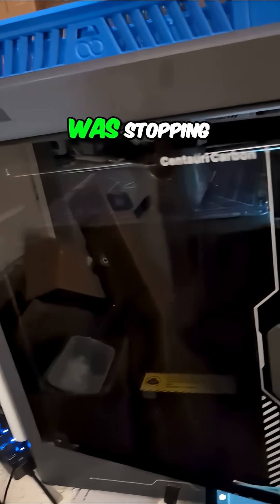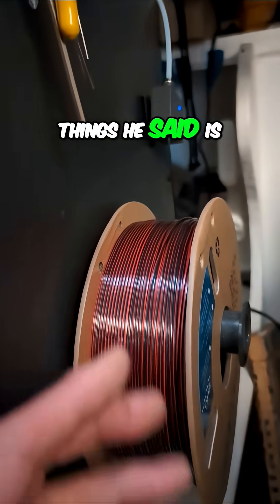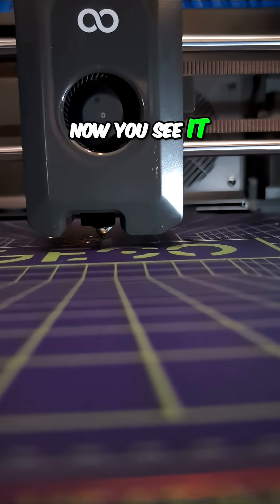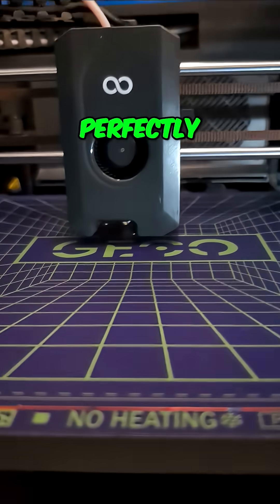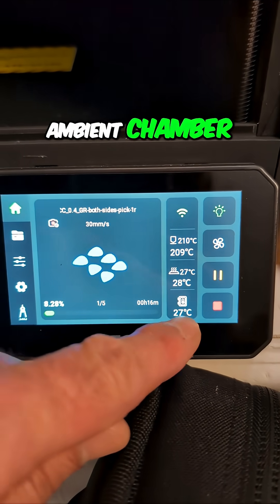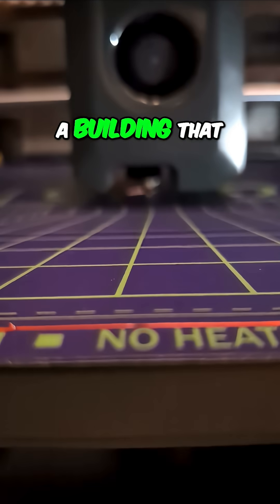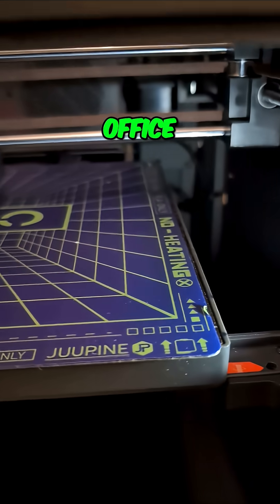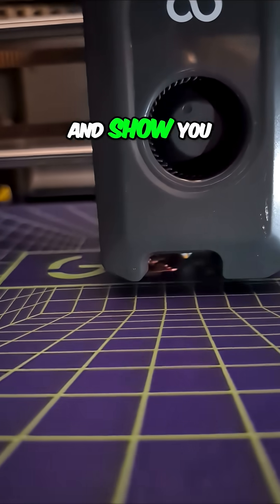3D Printing: The Filament Secret & Heat Issues Solved! Elegoo Centauri Carbon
We discovered why the 3D printer wasn't working! It wasn't a printer problem. We share how a simple fix solved our printing issues with the red and black silk filament, and our experience with the Elegoo Centauri Carbon. Plus, we discuss cold plate challenges in our hot office.

Video tools
4k gimble
Wireless Mic